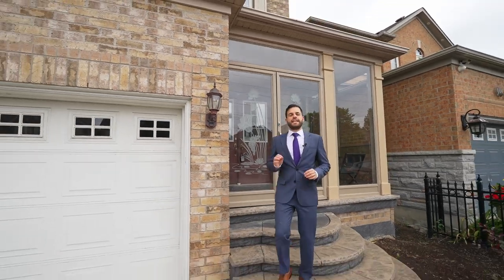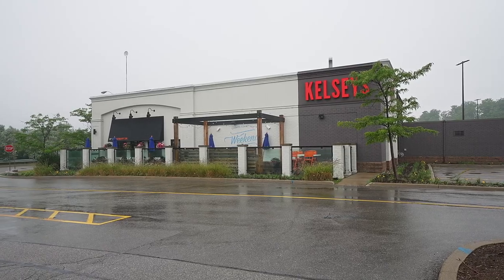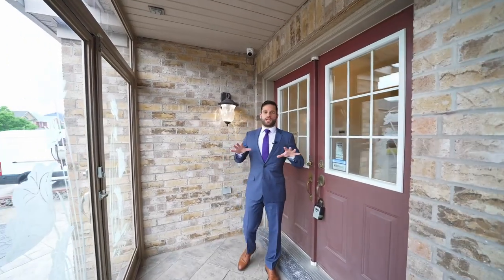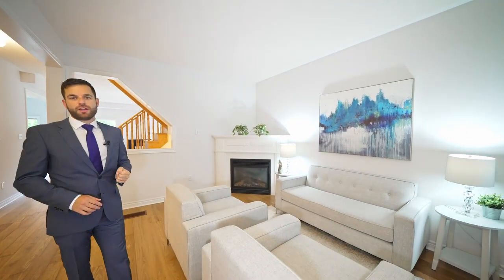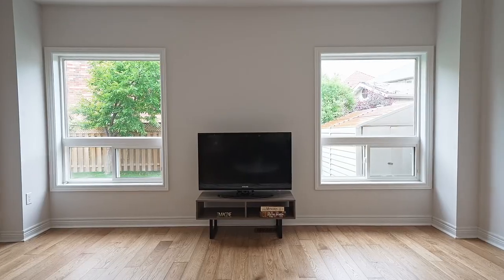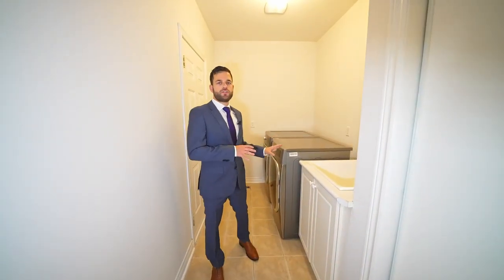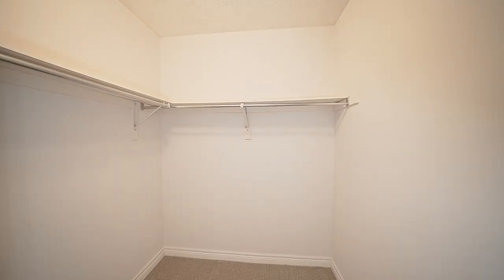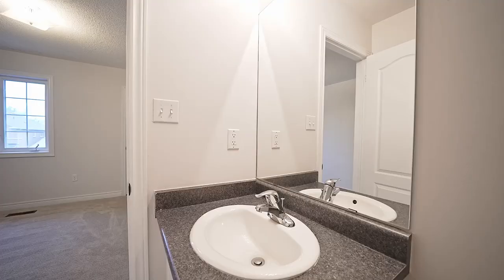Large 5 bedroom Home with a beautiful driveway and a fully turfed backyard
Large 5 Bedroom Detached Home With A Double Car Garage. Beautiful Driveway And Turfed Zero-Maintenance Backyard. Freshly Painted, New Engineered Hardwood On The Main Floor And New Broadloom On The Second Floor. Great Layout With Large Principal Rooms, And Direct Bathroom Access From Every Bedroom. Large Eat-In Kitchen With Walk-Out To Backyard. Huge Primary Bedroom With 4-Piece Ensuite Bathroom And Walk-In Closet. Walking Distance To Schools, Parks, And Ellesmere Ravine For Kilometers Of Running, Biking, And Walking Trails. Easy Access To Highway 401, University Of Toronto, Centennial Scarborough Campus, Centenary Hospital, Groceries, Restaurants, Walmart, Banking And All Of Your Life's Necessities.